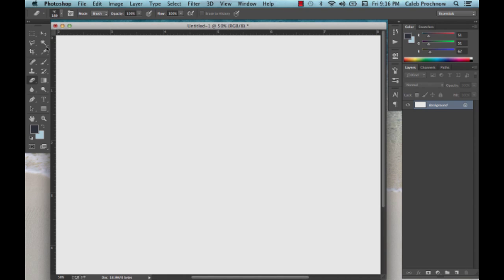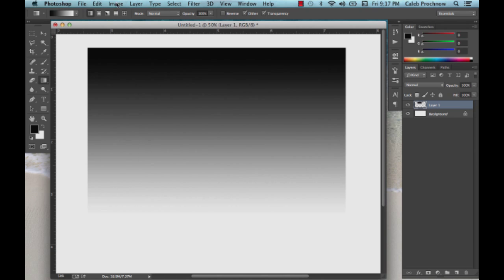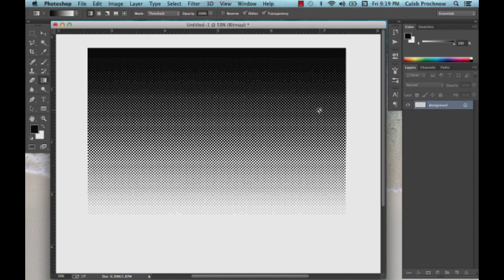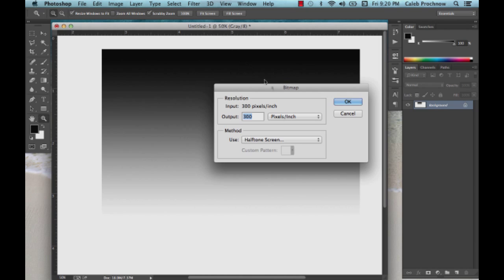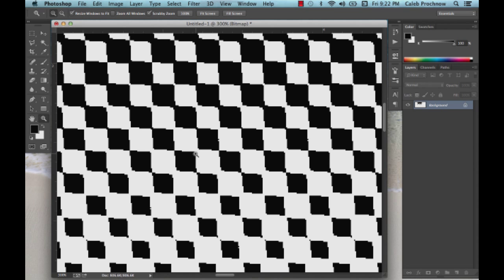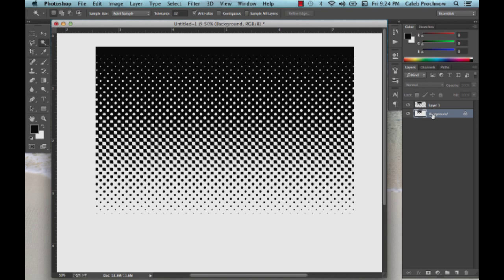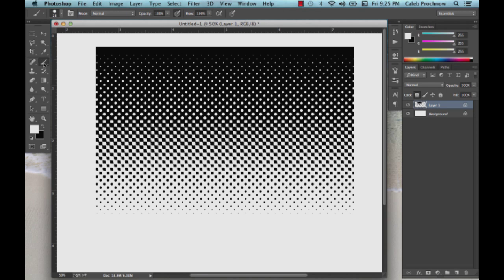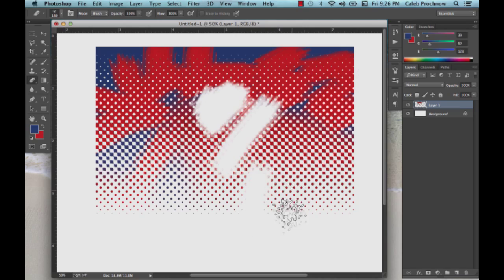How to Create a Zip-a-tone Pattern In Photoshop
- What the heck is a Zip-a-Tone pattern?! In the good old days, long before digital was the "in" thing, many cartoonists used what was known as Zip-A-Tone for shading elements in their illustrations. Cut out a dotted pattern, stick it over your art, and voila -- instant halftone screen. Nowadays, you primarily see the effect in manga and you won't find the brand name Zip-A-Tone anymore (since it's now out of business), but you can replicate the process in Adobe Photoshop.